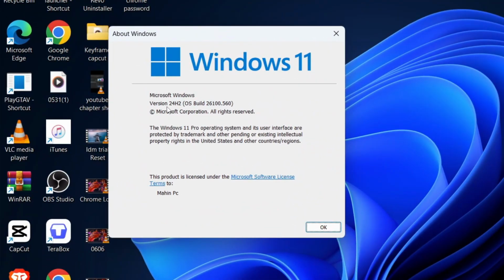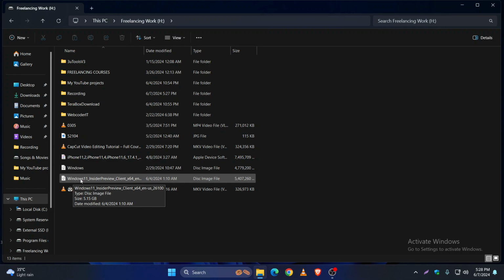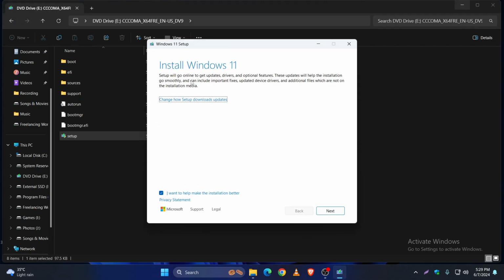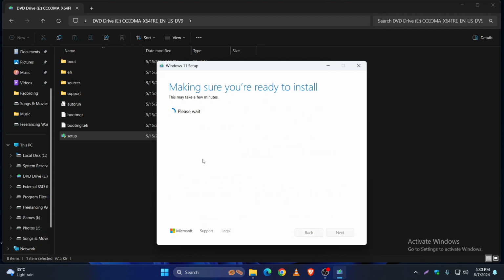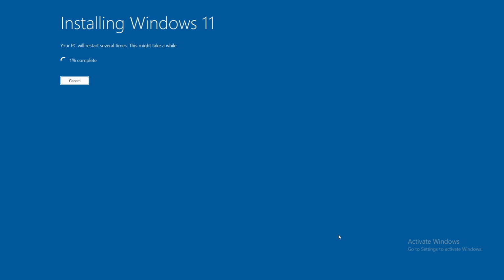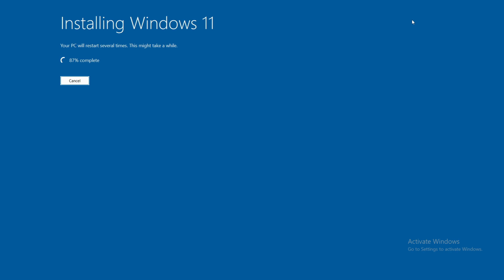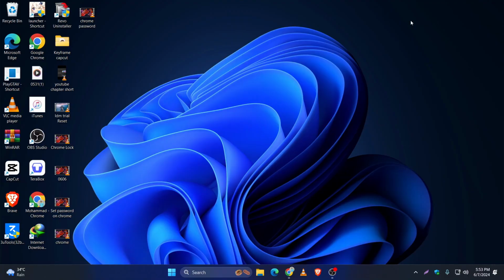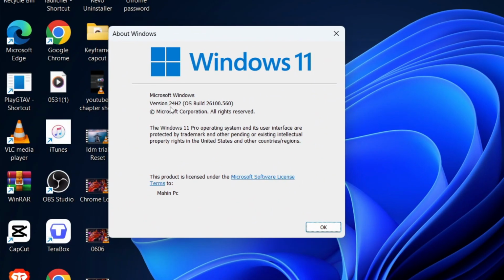How to Upgrade to Windows 11 24h2 Insider Preview | Step by Step | 2024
In this informative YouTube video, we will guide you through the step-by-step process of installing the Windows 11 24h2 Insider Preview. We will cover all the necessary instructions and provide you with valuable tips to ensure a smooth installation. Whether you are a tech enthusiast or simply curious about the latest Windows update, this video will help you navigate through the installation process effortlessly.

Time Chapter
0:00 - Hook
0:08 - Intro
0:25 - Mount Iso File
0:41 - Setup begin
1:26 - Ready to Install
2:17 - Restarting to Upgrade
2:46 - Installation Complete
2:50 - Lets Check
3:09 - Outro

windows 11 24h2 update
windows 11
how to install windows 11
windows 11 24h2 new features